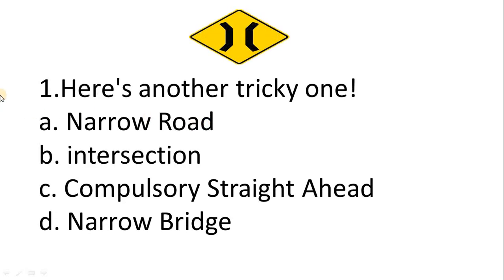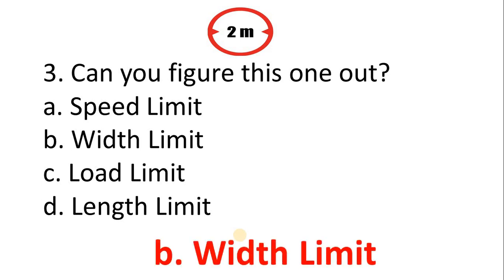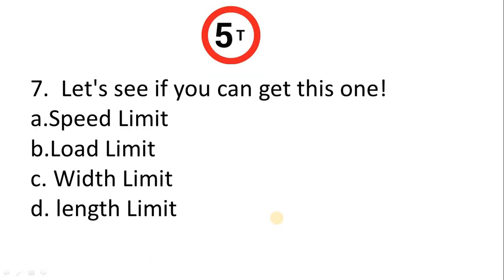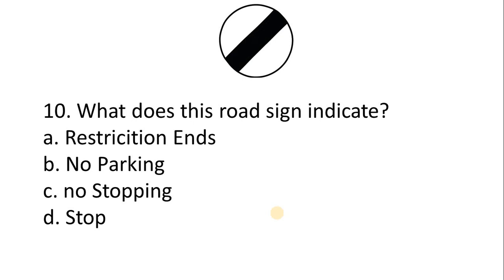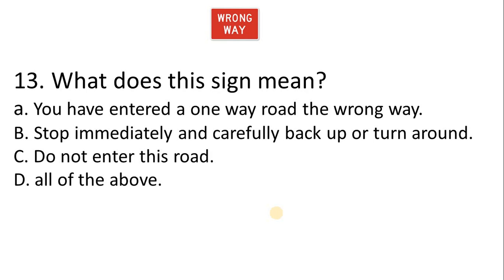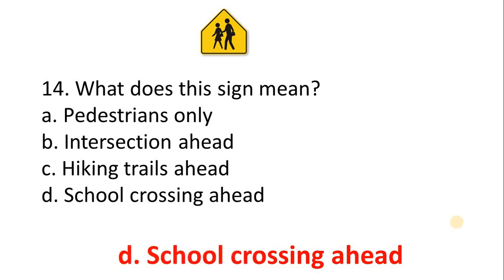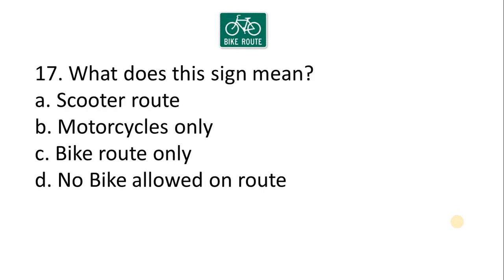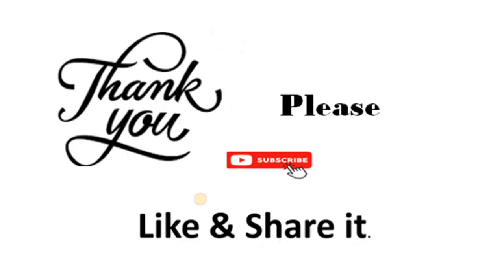Traffic Signal & Symbol/